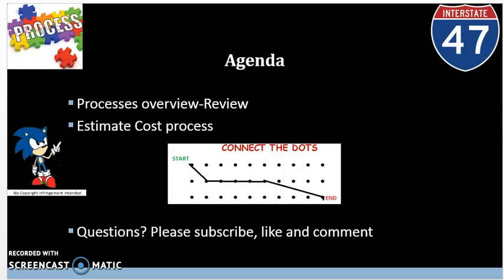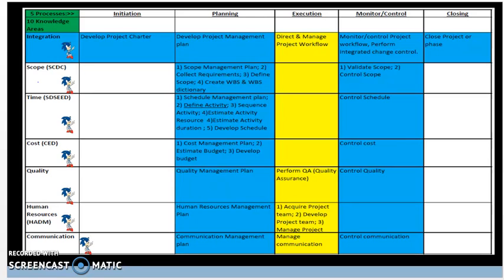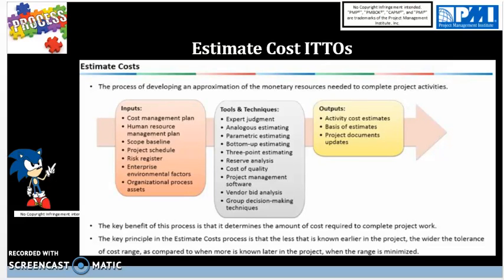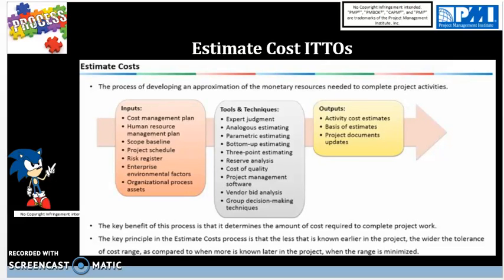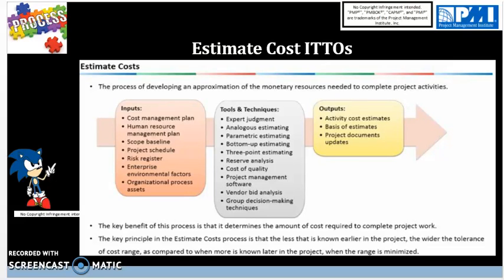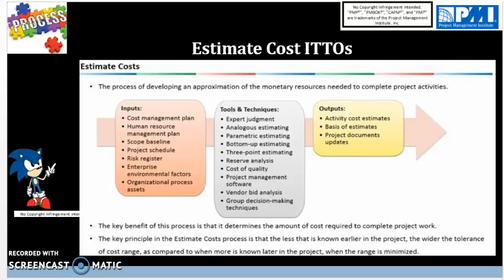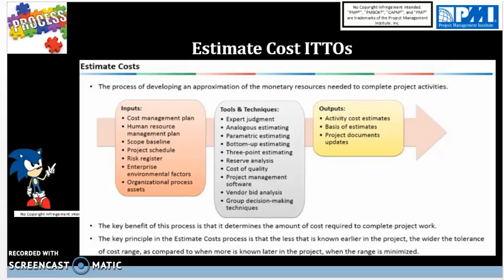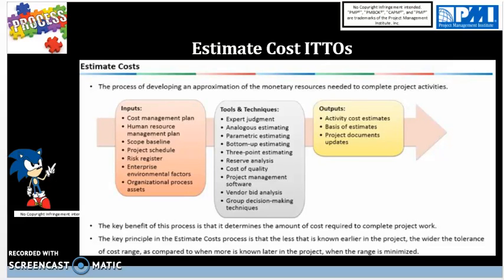24. Estimate Cost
This is Video #21 presented by Process Geekoid. Goes over the Estimate Cost process. All content is based on PMBOK Guide
5th edition.